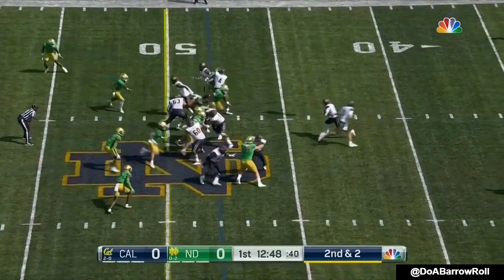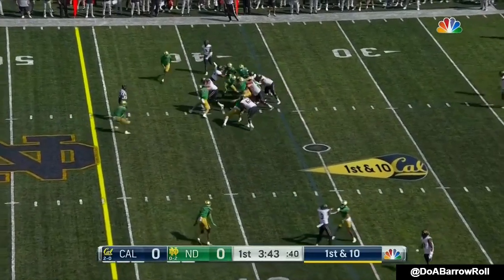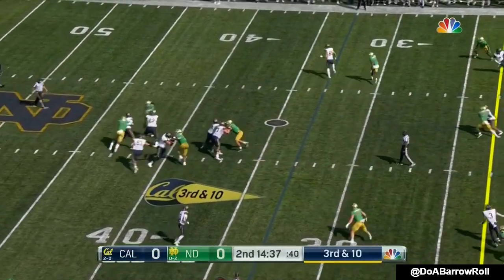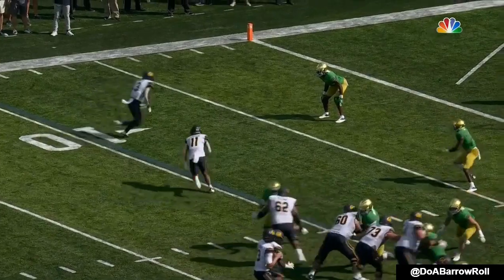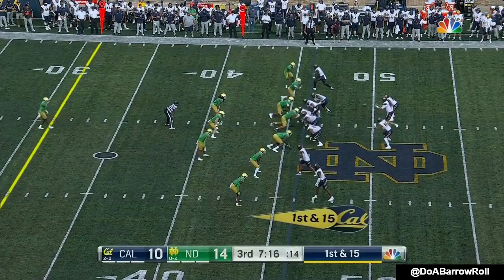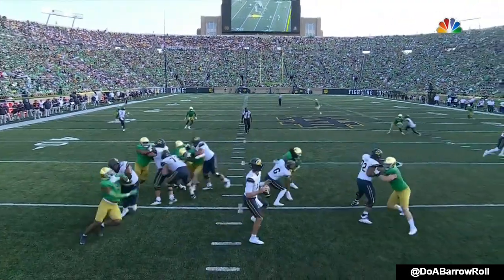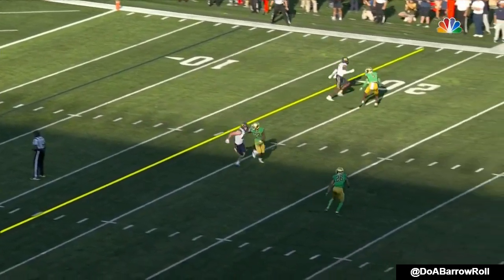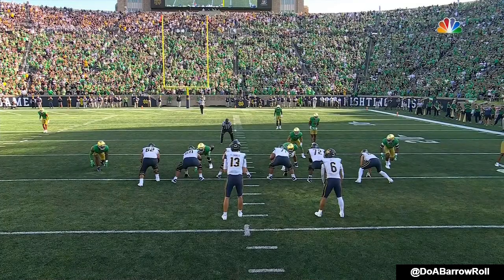California OL/Offense vs Notre Dame Defense (2022)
Isaiah Foskey EDGE # 7
Jayson Ademilola DL # 57
Justin Ademilola EDGE # 9
JD Bertrand LB # 27
Jack Kiser LB # 24
Cam Hart CB # 5
Brandon Joseph S #  16
TaRiq Bracy CB # 28
Clarence Lewis CB # 6